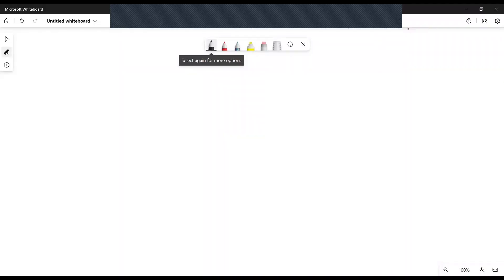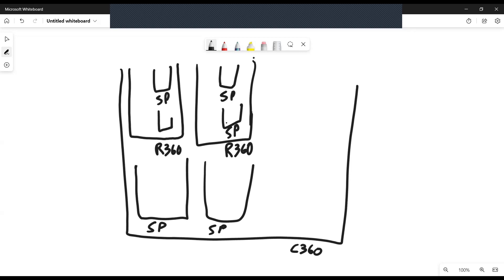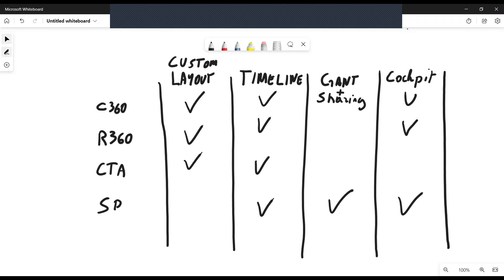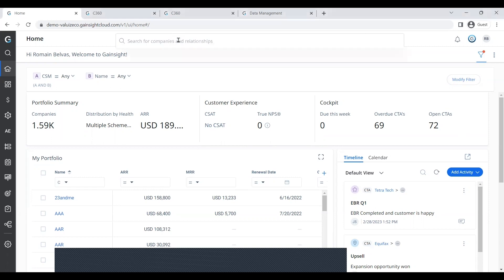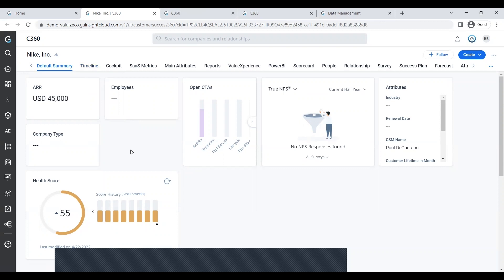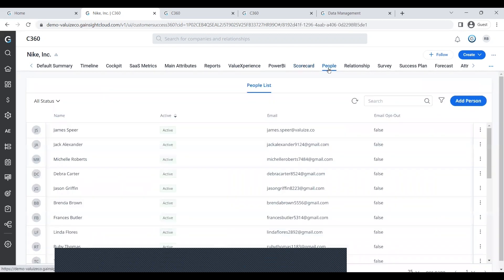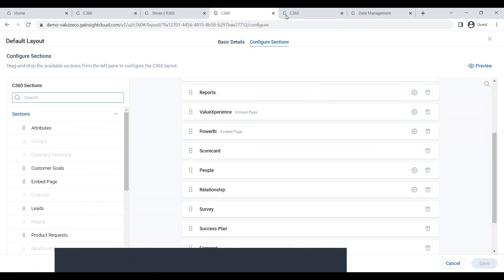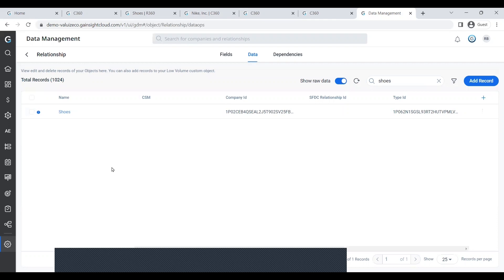Utilize Gainsight C360 & R360 To Generate Meaningful & Actionable Customer Insights (Part 1)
In the Valuize Your Gainsight Experience series, we show you how to implement, adopt and drive value from Gainsight’s key features and capabilities.

In part 1 of the latest video of our Valuize Your Gainsight Experience series, Valuize’s Systems Architect, Romain Belvas, explores the relationship between Gainsight C360, R360, Success Plans and CTAs and shares how you can leverage these capabilities to derive meaningful and actionable customer insights.